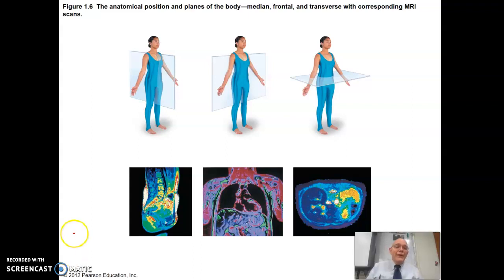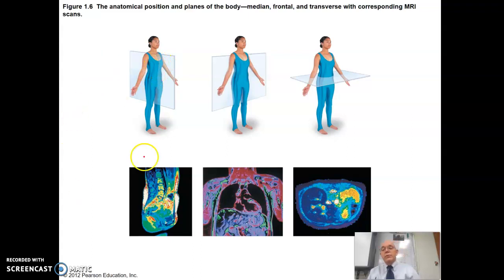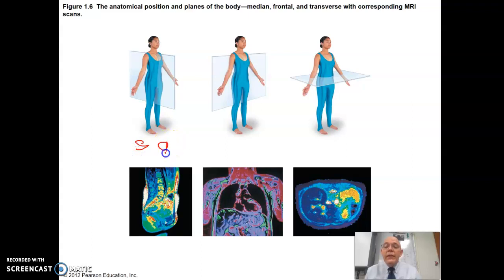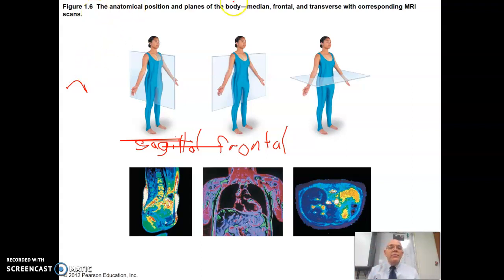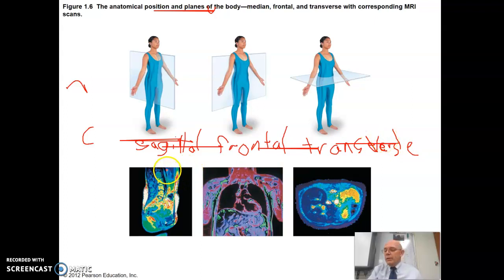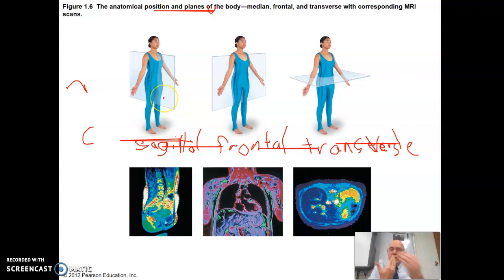Body Section Notes